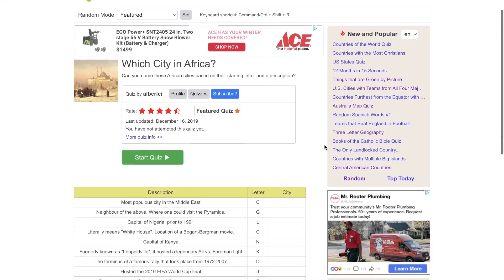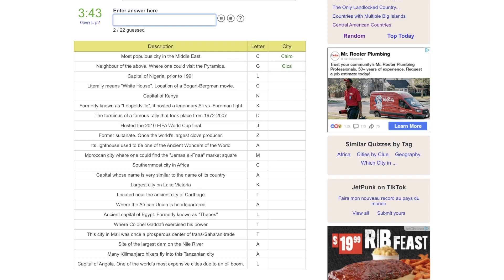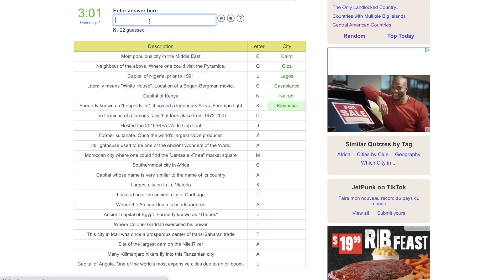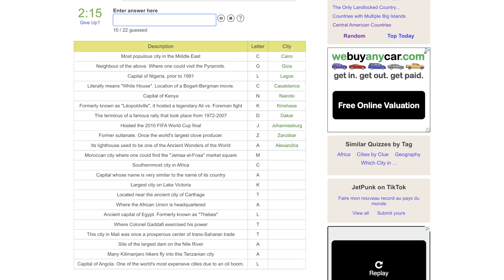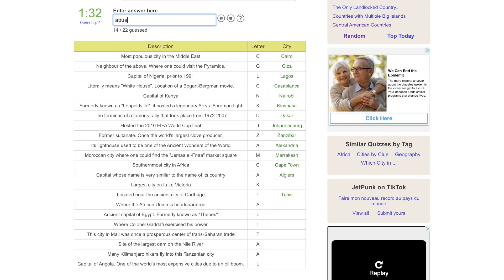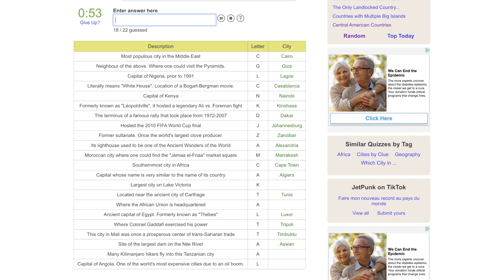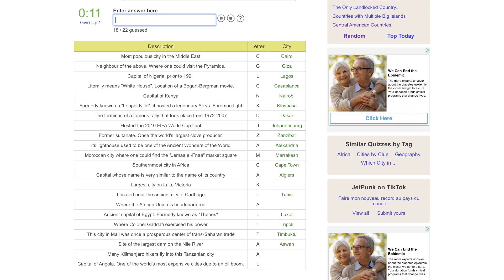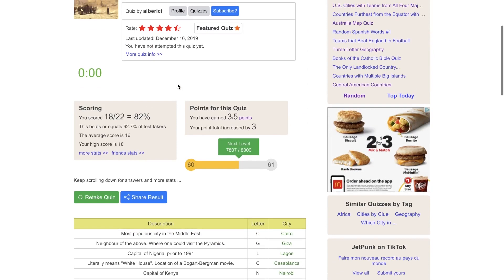Can You Match The African City To The Clue?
How did you do in this African City quiz? Drop any quizzes you think I should take below.